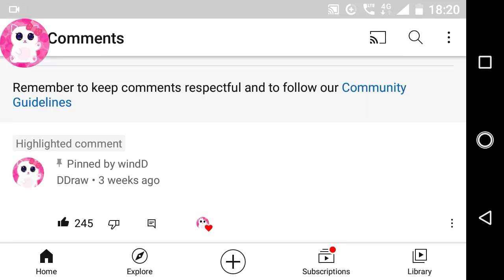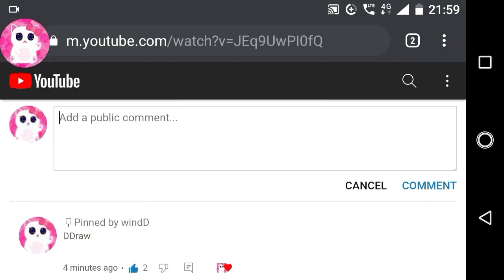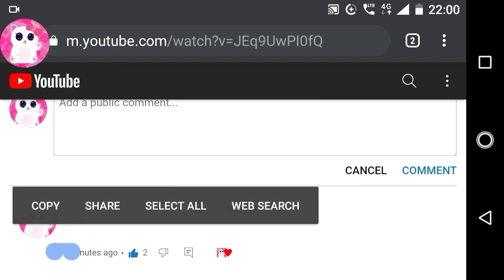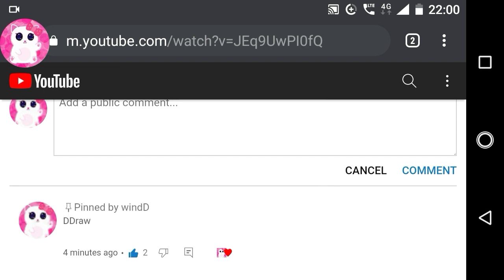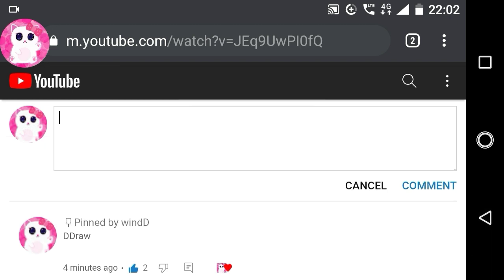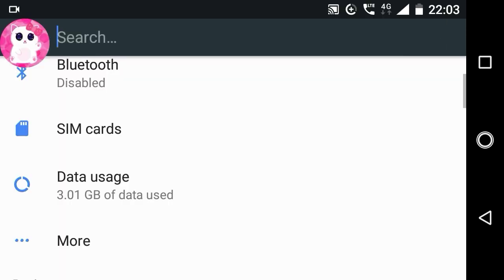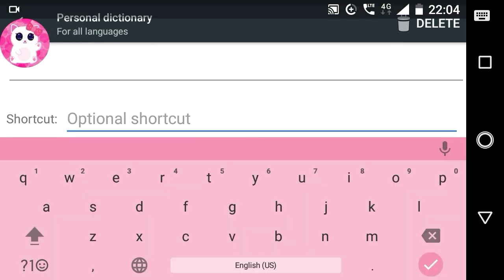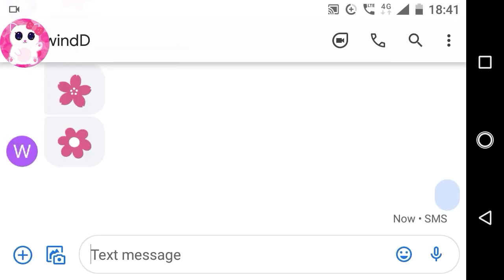How to Type a blank or invisible Character in Text Messages & Comments ‌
How to Type a blank or invisible Character in Text Messages & Comments ‌| How to Type Nothing - WindD

Hi👋
Today I'll show you how to type a blank or invisible character in text messages and comments. Make sure to watch the video till the end to see the full process.

The blank or the invisible character is called 'zero width non joiner'.

You can copy it from google by using the search term 'zero width non joiner copy paste'. There are many websites for you to copy it. I've giving some of the links here for you to copy it.

You can also copy it directly from here(You can't copy it from the youtube app. You have to either log in with your browser on your phone or use desktop to copy) & paste it anywhere you want. It's right after the single arrow. Press on it to copy.

After coping, you can save it in your device so that you won't have to copy it each time you need to send a blank text. There are many methods to save it. I use the Personal Dictionary one. I've shown the full process of saving it with Personal dictionary in the video. I've also made another video describing the method of saving words/characters in personal dictionary.

So, is this works on your device? Did you know this before? Do you have any questions regarding this?

TIMESTAMPS:
0:00 Intro
0:11 Opening my blank comment video from browser
0:22 Explaining the blank character and comment
0:41 How to copy the blank character
1:05 How post a blank comment by copy pasting it
1:16 How to save the blank character
1:56 How to send a blank message after saving it
2:10 Outro